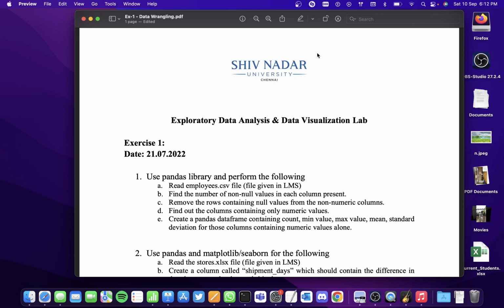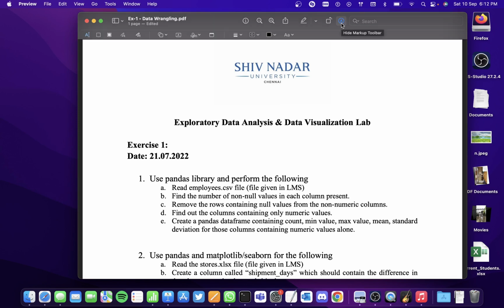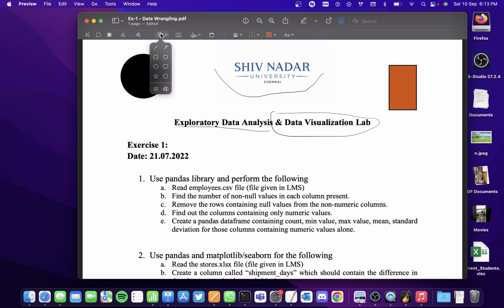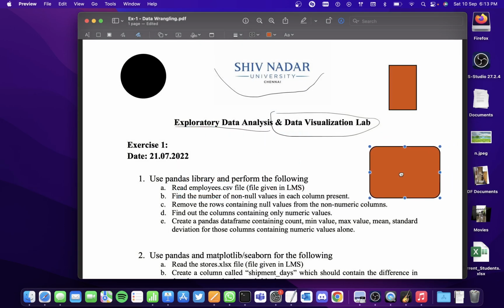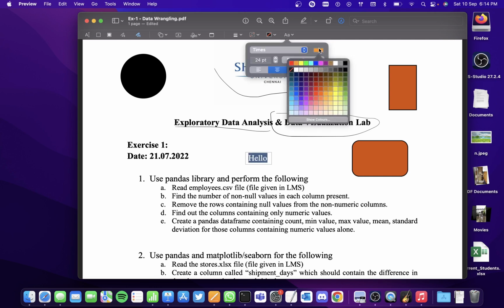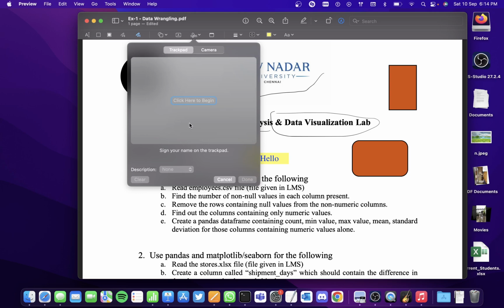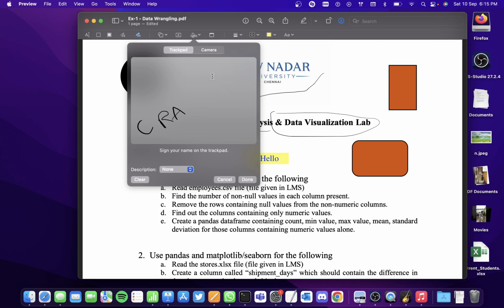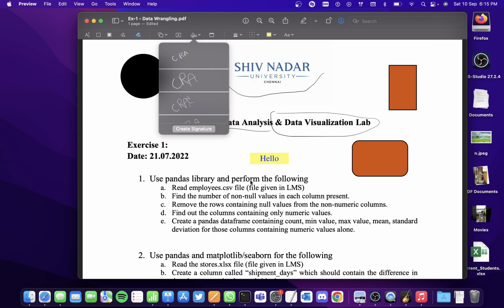How To Use Mac Preview PDF Markup Tools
macbook macbookpro macbookair Learn how to use markup tools on your Macbook.